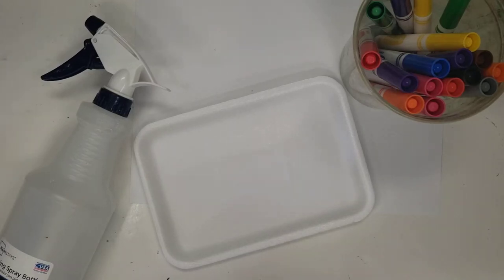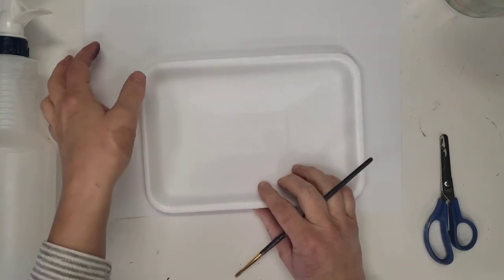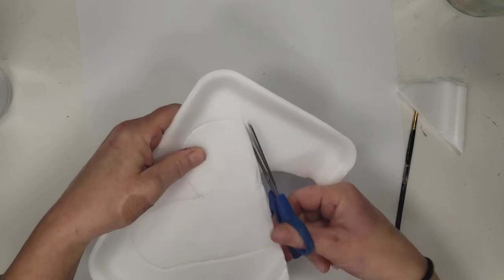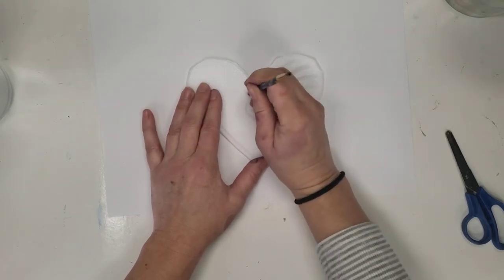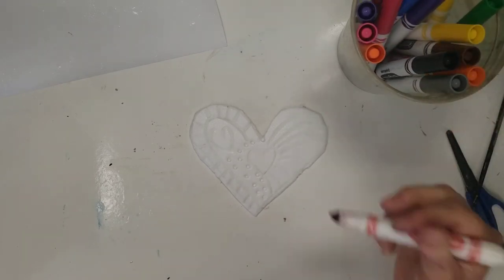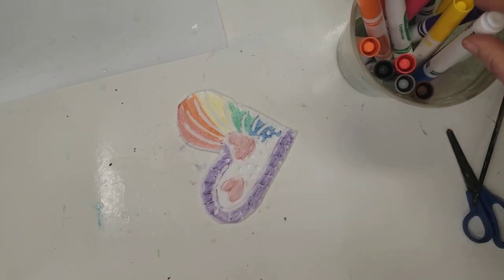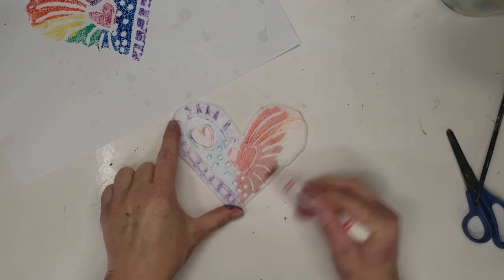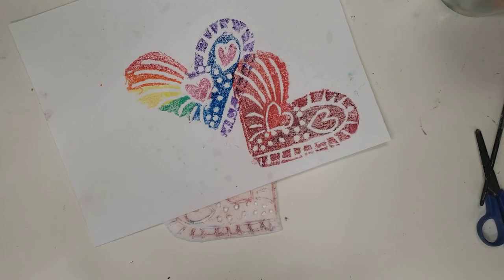Printmaking with styrofoam and markers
This project goes along with the Texture lesson we are doing this week in DHR.